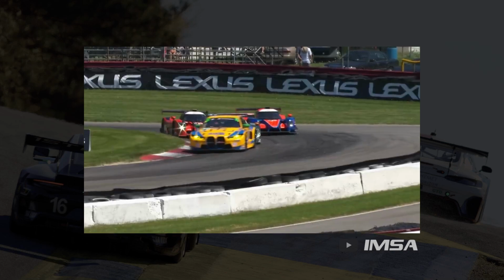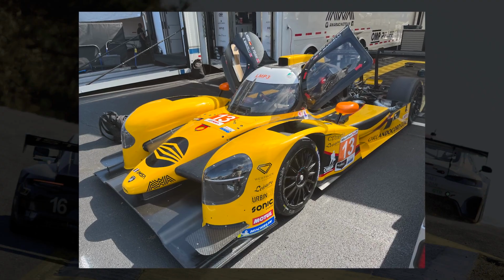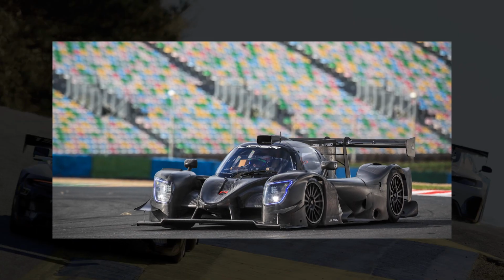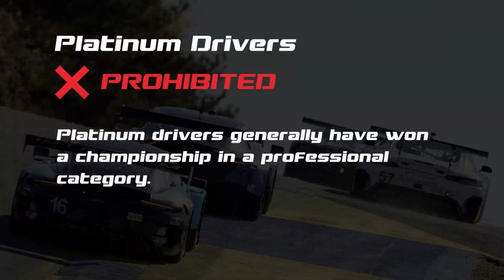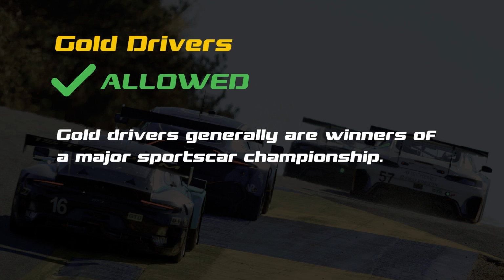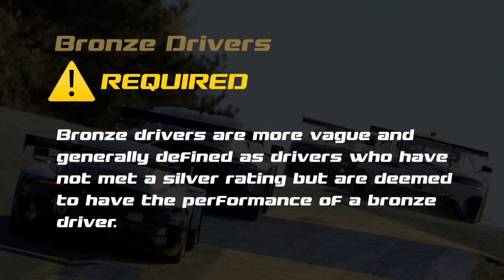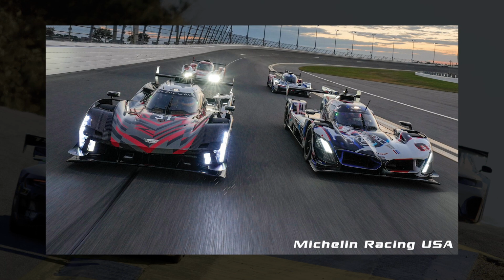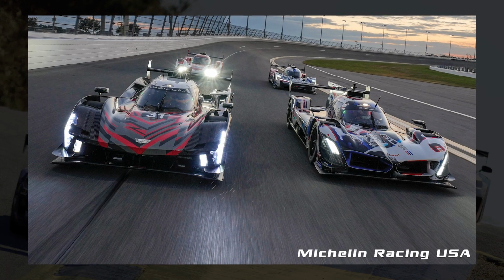LMP3 EXPLAINED!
The LMP3 class may be aimed at amateur and gentleman drivers but it still produces some great racing! I take you through everything that you need to know about the LMP3 category!

Must Have Track Gear:
Pocket Radio
Radio Scanner
Rolling Cooler
Power Bank
Phone/Tablet Holder
Hearing Protection
Rain Poncho
Seat Cushion
Stadium Seat
Lawn Chair with Cooler

Gear I Use:
Nikon Z30
Worker Bee Mic
Camera Mic